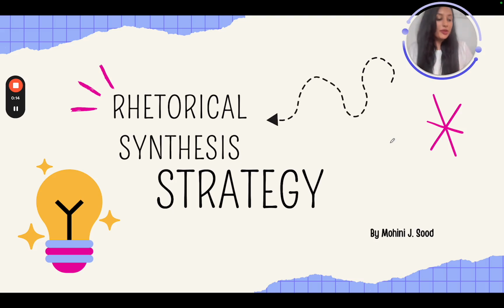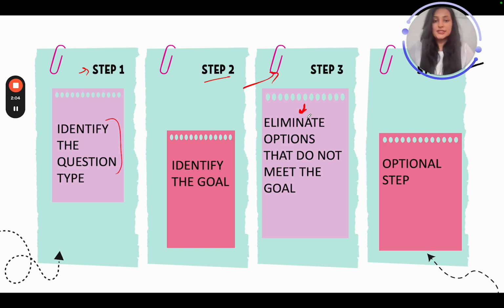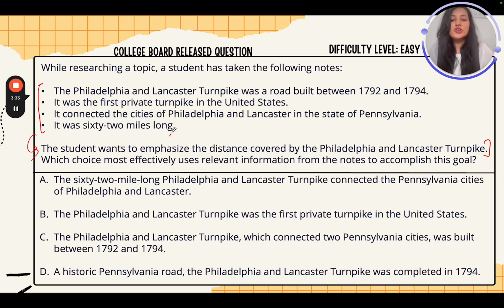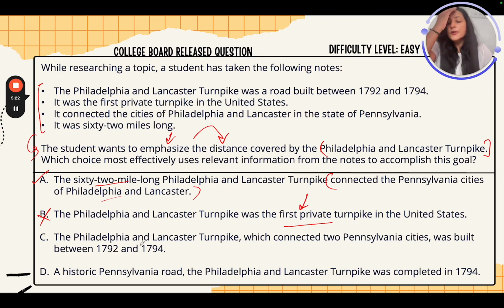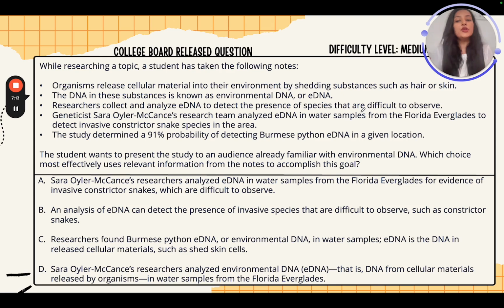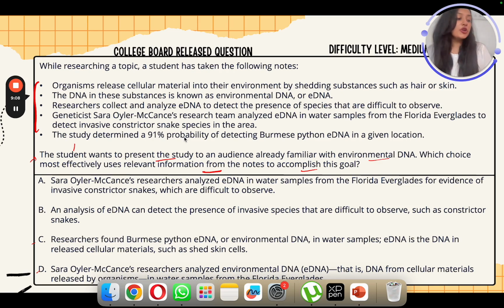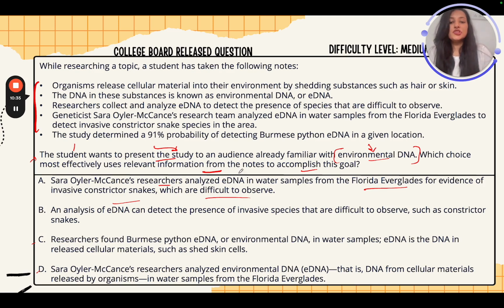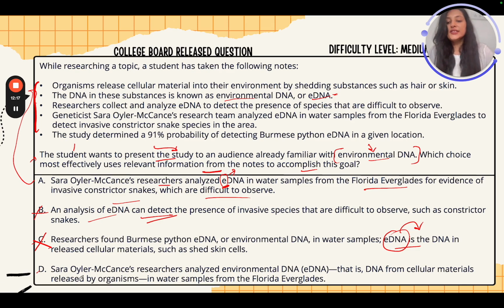Mastering Rhetorical Synthesis on the Digital SAT: Step-by-Step Guide with Examples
In this video, we break down the Rhetorical Synthesis question type on the Digital SAT and provide a clear, step-by-step approach to answering these questions. You’ll learn the exact process you need to follow to analyze and synthesize information effectively, and we’ll walk through two detailed examples to solidify your understanding. This video is perfect for anyone looking to improve their SAT English section score by mastering this challenging question type.